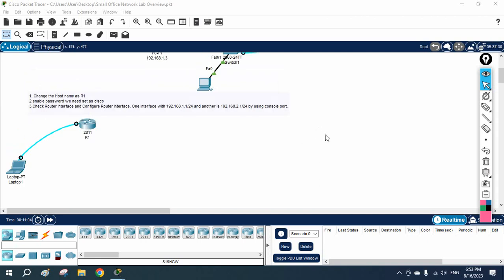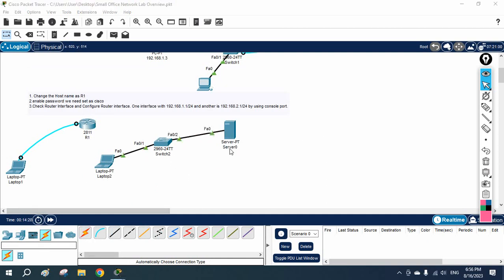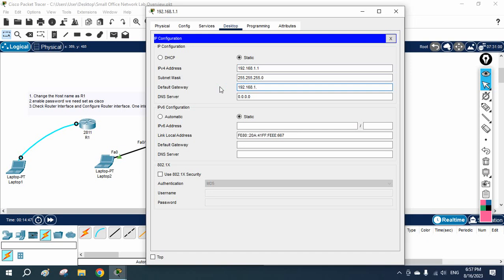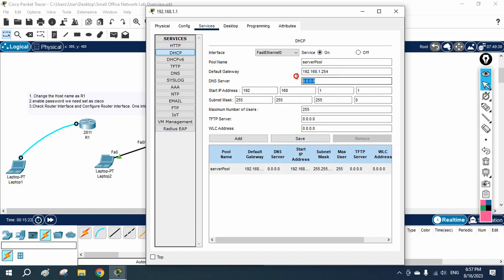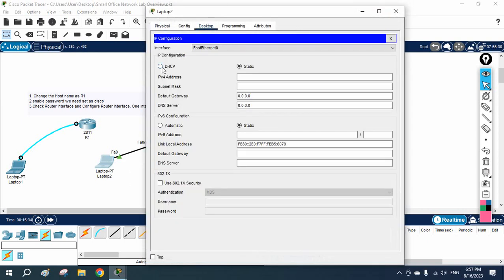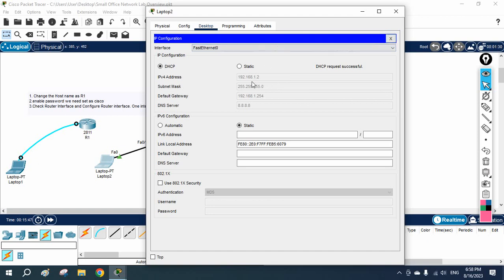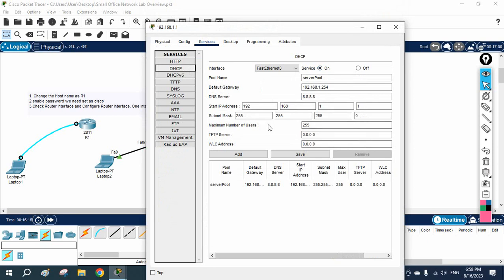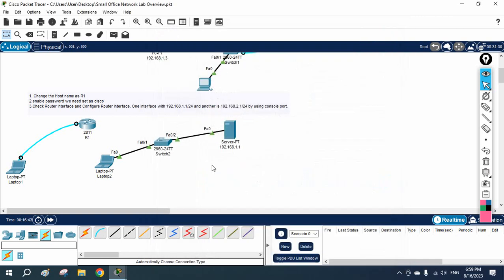How to Configure DHCP Server in Packet Tracer? | CCNA | Networkforyou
Hello Everyone,

In this video, We will show you how to configure a DHCP server in Cisco Packet Tracer. DHCP stands for Dynamic Host Configuration Protocol, and it is a service that automatically assigns IP addresses to devices on a network. This can be very helpful, especially in large networks where it would be difficult to manually configure each device.

To configure a DHCP server in Packet Tracer, you will need to:

Create a network topology with a DHCP server and one or more DHCP clients.
Configure the DHCP server with the following information:
Start IP address
Subnet mask
Default gateway
DNS server
Maximum number of users
Enable the DHCP service on the DHCP server.
Configure the DHCP clients to obtain their IP configuration automatically.
Once you have configured the DHCP server and clients, the DHCP server will automatically assign IP addresses to the clients. You can verify that the clients have been assigned IP addresses by checking their IP configuration.

In this video, I will walk you through each of these steps in detail. I will also provide some tips for troubleshooting DHCP problems.

So if you are interested in learning how to configure a DHCP server in Packet Tracer, then this video is for you!

Thanks.

About us:
Thanks